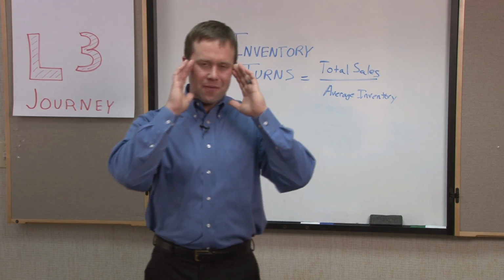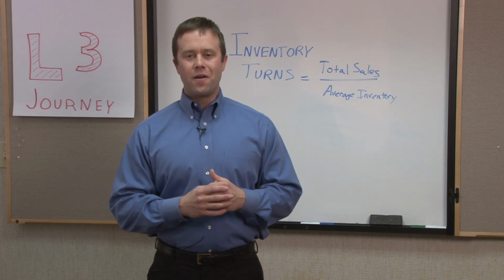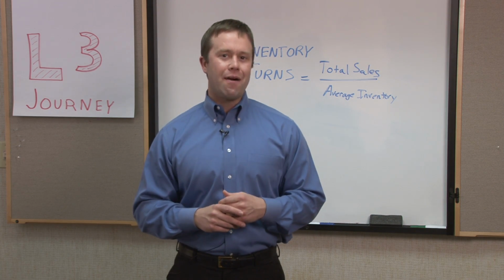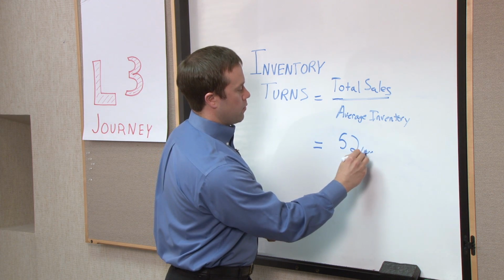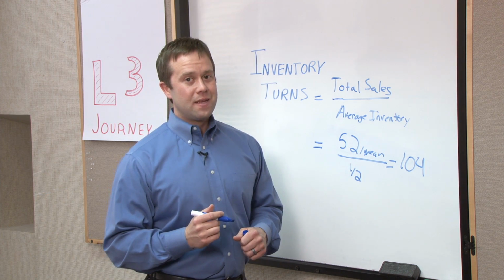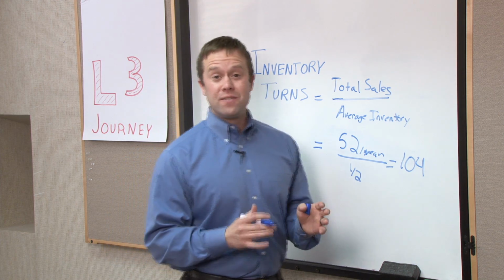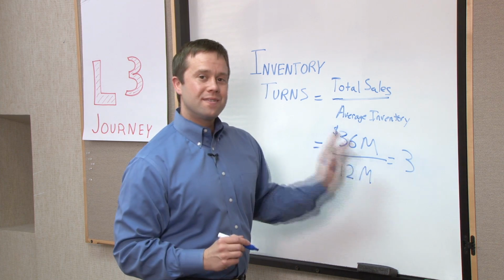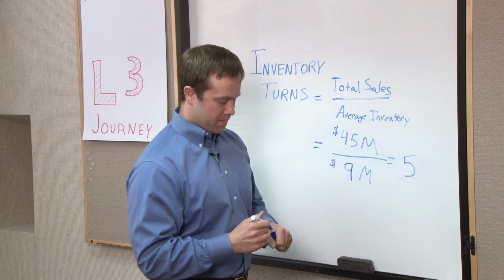L3 Demystified: Inventory Turns